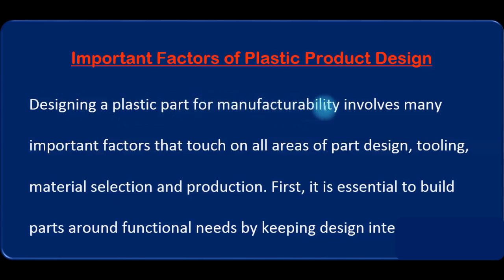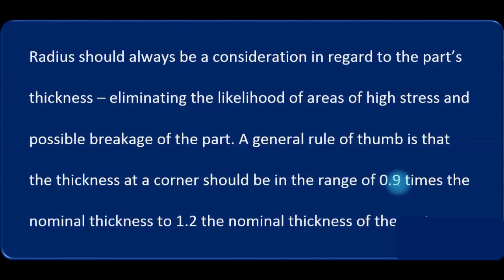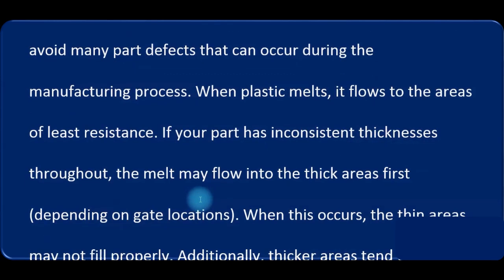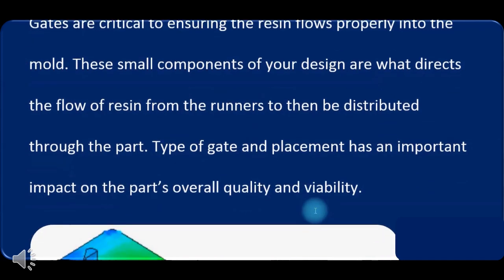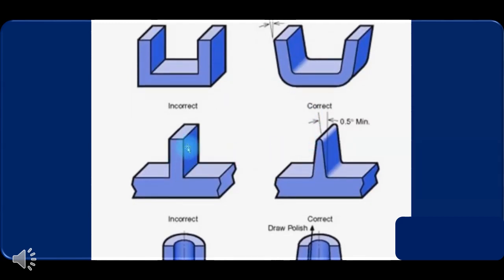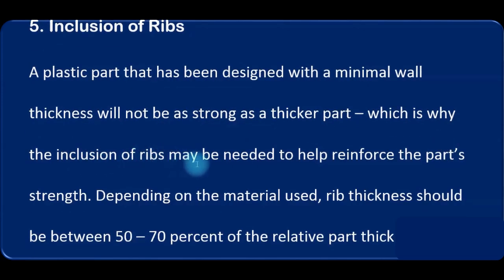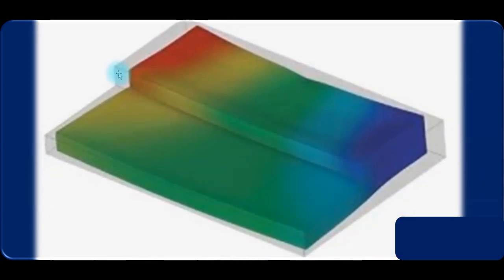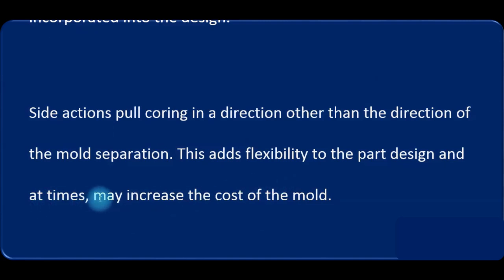Important Designing factors|Product Review & Design| DFM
Plastic Product Design Important Designing factors